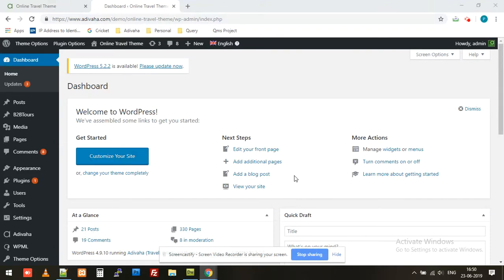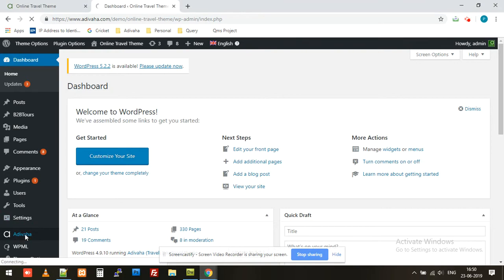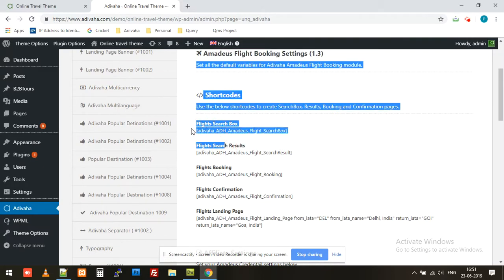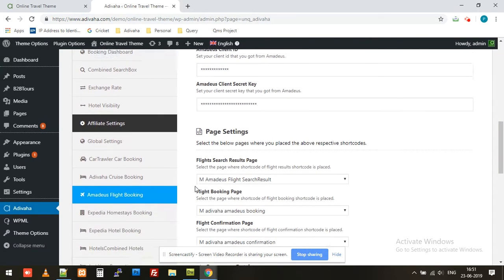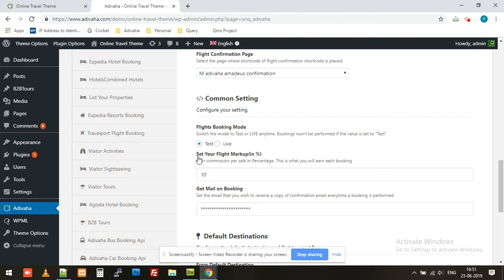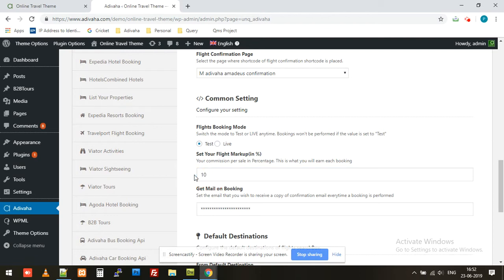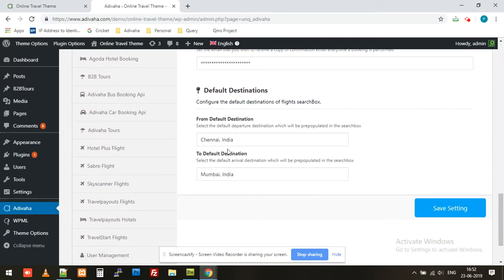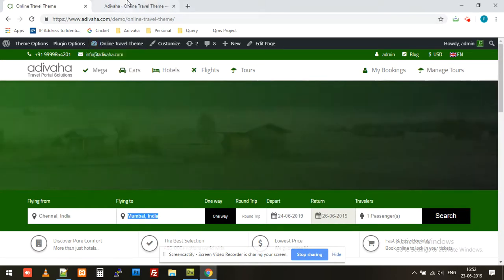WordPress Amadeus Plugin - Admin Interface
The admin interface, often referred to as the “back end,” is a Symphony project's primary control panel. Once logged in, admin can use the admin interface to set up and configure the Amadeus Flight Booking Plugin, manage API Keys, install extensions, and perform other tasks.